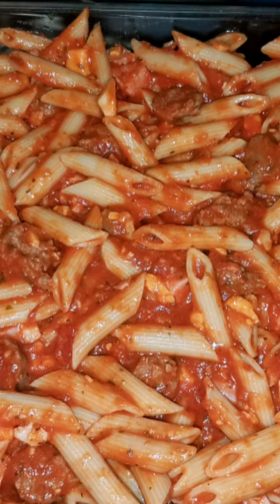Mystic Munchies - My Pizza Casserole Recipe!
1 box of penne rigati noodles
1 lb. Italian Sausage
1 jar of sauce
Shredded cheese
Sliced pepperoni

This is the basic recipe, but you can always add other stuff!